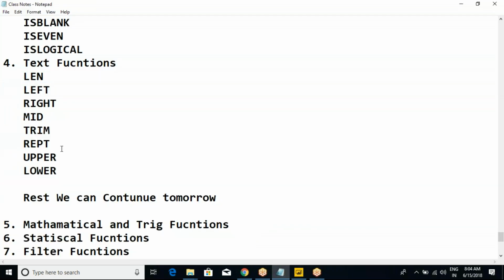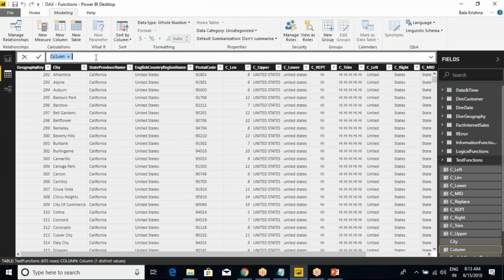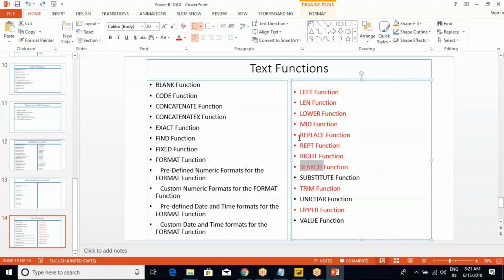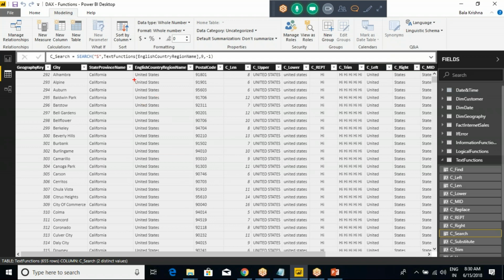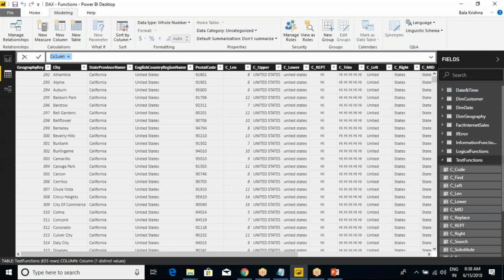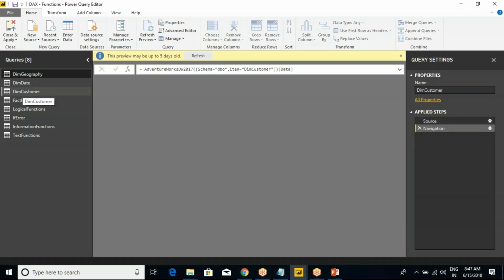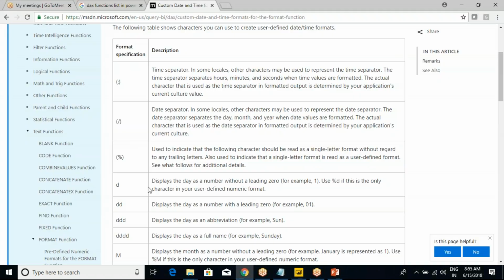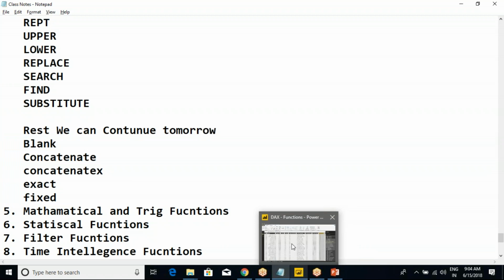Power BI DAX Full Course - Learn DAX in 12 Hours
Part-4 Power BI DAX Full Course - Learn DAX in 12 Hours